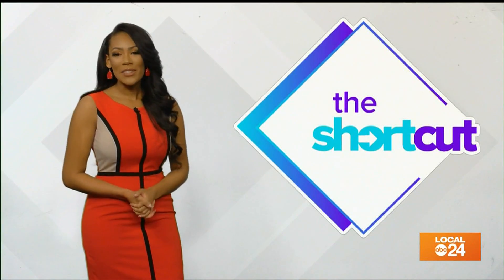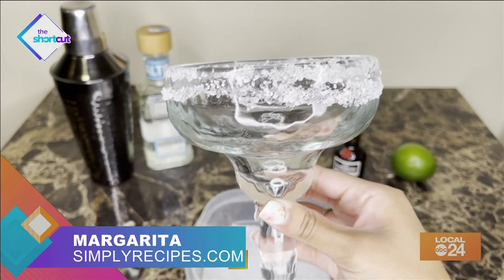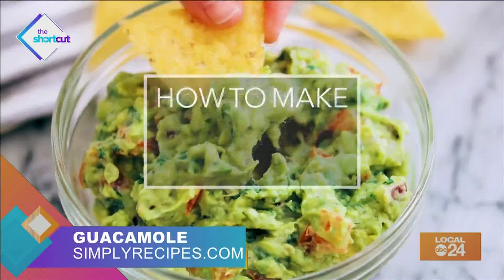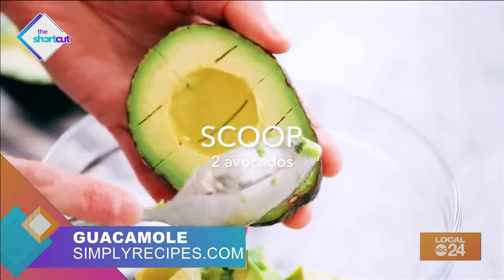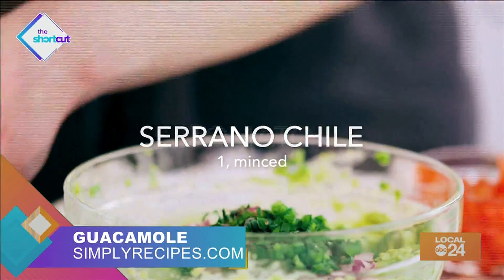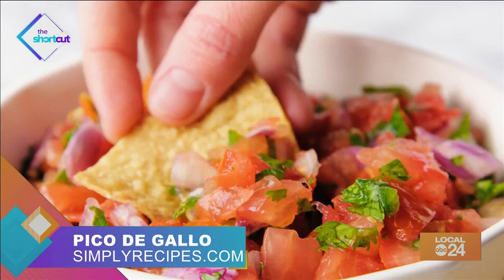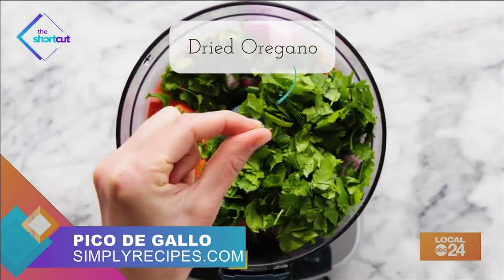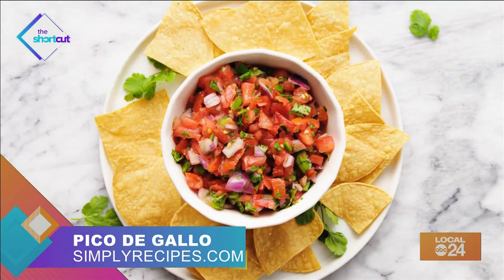3 simple and easy Cinco de Mayo recipes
Up for a Cinco de Mayo cooking challenge? Join Sydney Neely to learn how to make your own margarita, guacamole, and pico de gallo. No hay problema, it's an easy one.